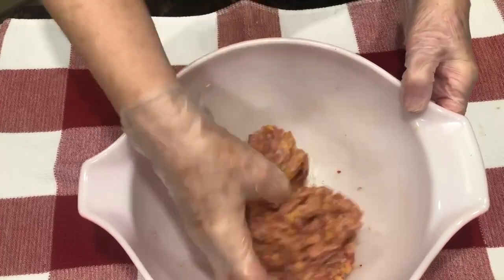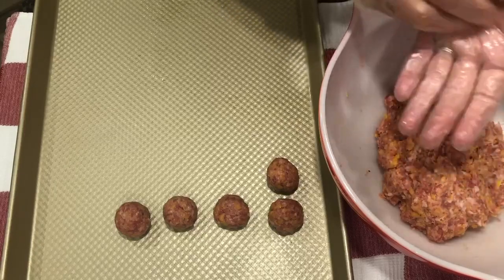Sausage Balls | Home with the Halsteads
Hey, Everybody! Here's a good Sausage Ball recipe for you! I hope you try it and like it! If you'd like to see more of our content, please visit our homepage Home with the Halsteads.